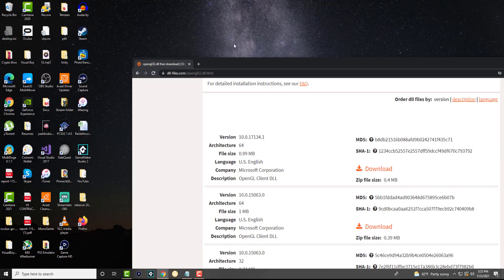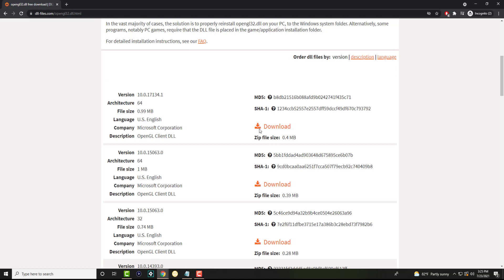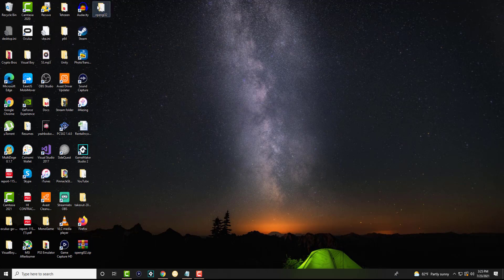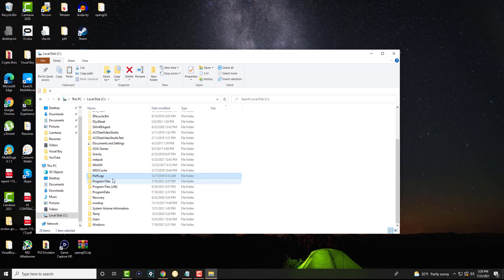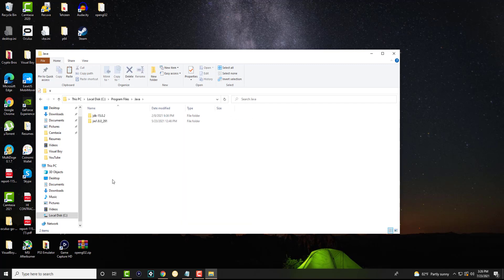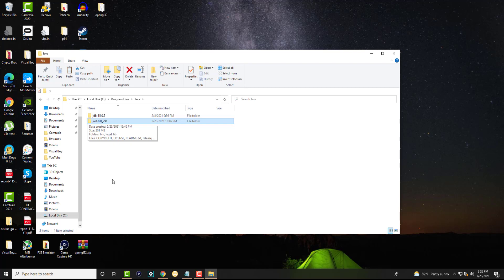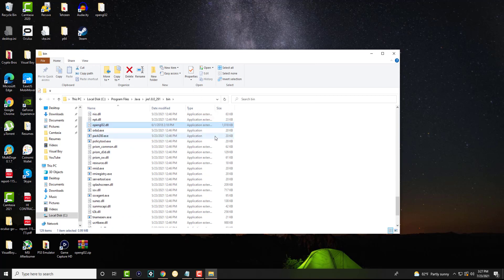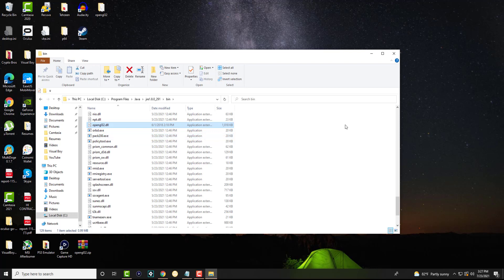How To Fix Minecraft GLFW Error 65542: WGL: The Driver Does Not Appear To Support OpenGL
In This Video, I Will Show You How To Fix Minecraft GLFW Error 65542: WGL: The Driver Does Not Appear To Support OpenGL